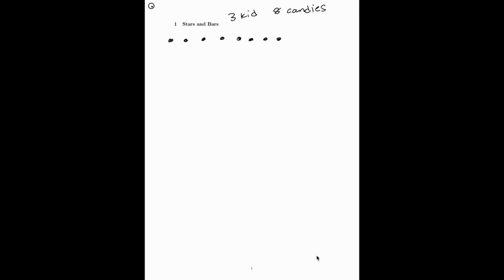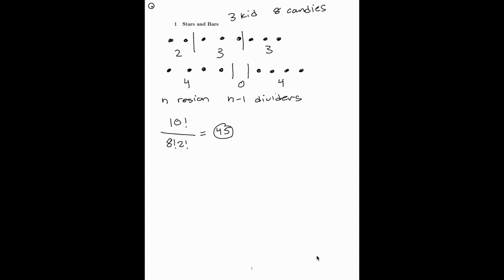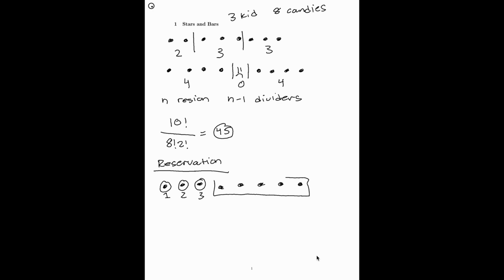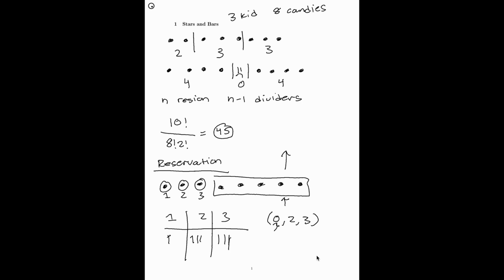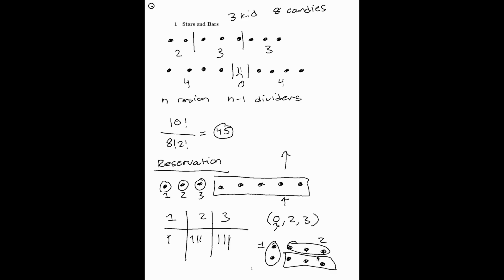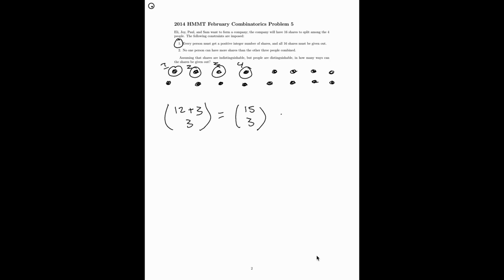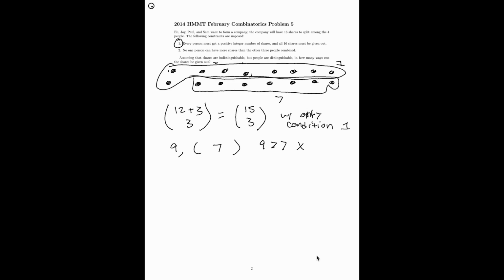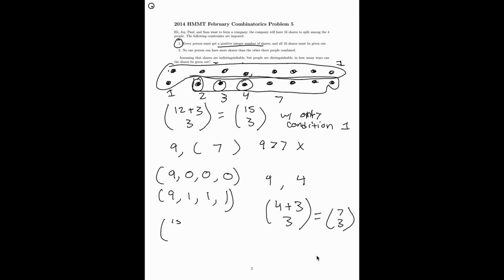Stars and Bars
Stars and Bars is a commonly used counting technique that lets us think about how to order different items in a line. In this problem, we use HMMT February 2014 Combinatorics Problem 5 as an example.